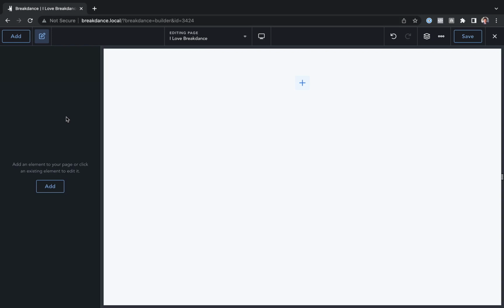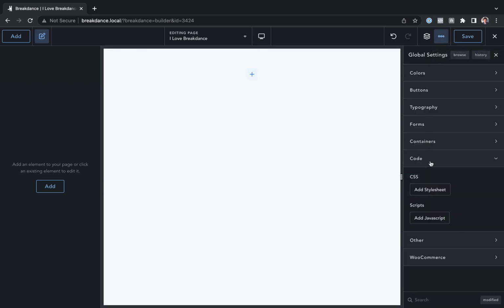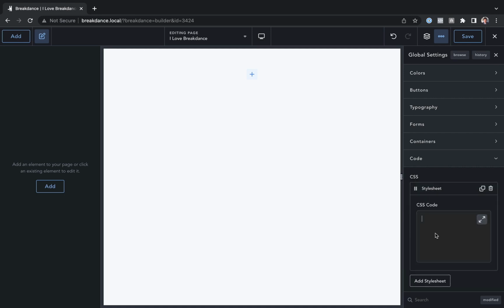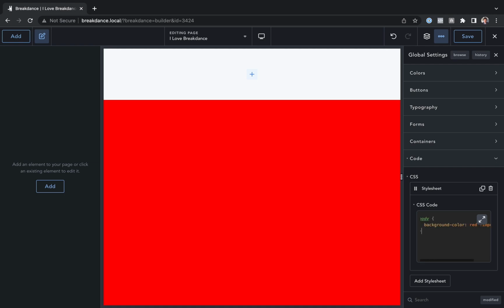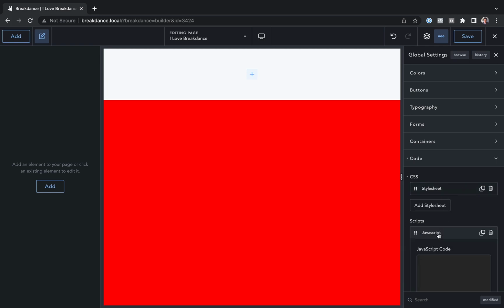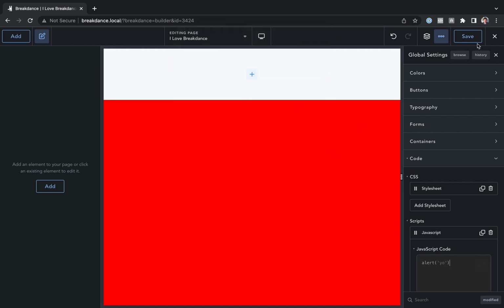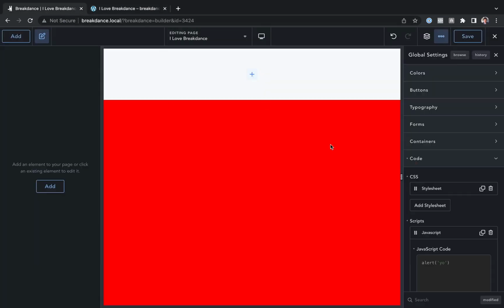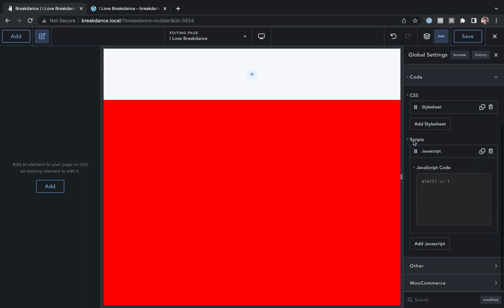How To Add CSS And JS Globally Using Breakdance's Global Settings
Breakdance's global CSS and JavaScript management is remarkably convenient.

In this video, Louis from Breakdance will show you how to add a snippet of CSS or JavaScript site-wide.

You'll learn how to access the global settings, add a style sheet or script, and preview the changes on the front end.